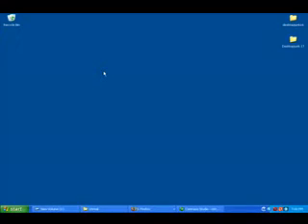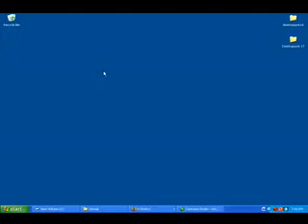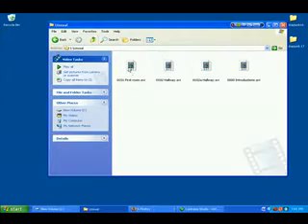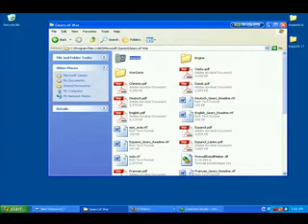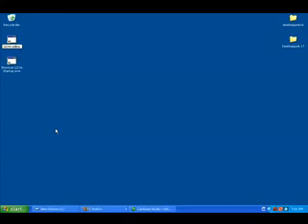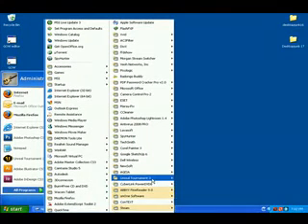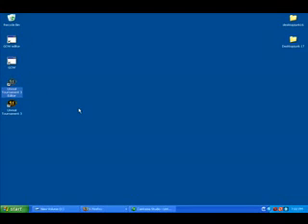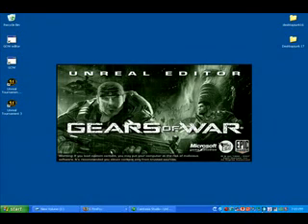0001 GoW editor shortcut (unreal editor)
0001 GoW editor shortcut